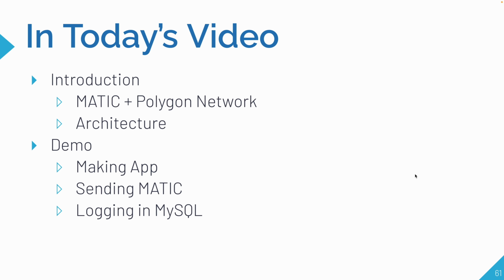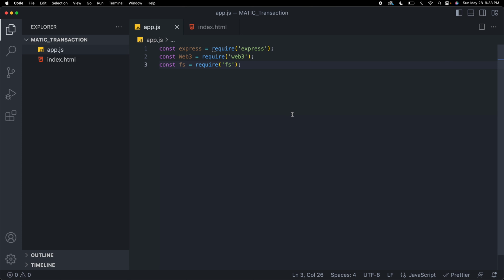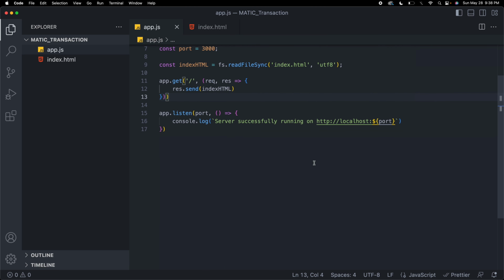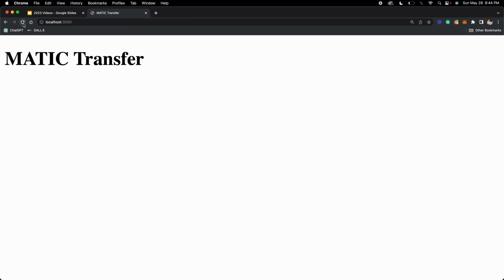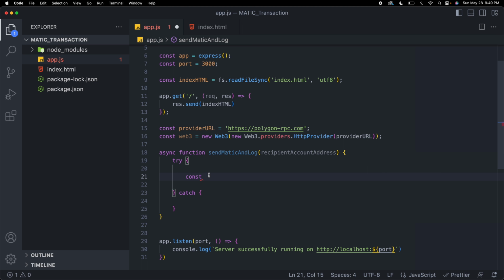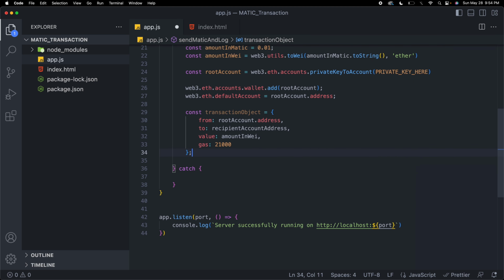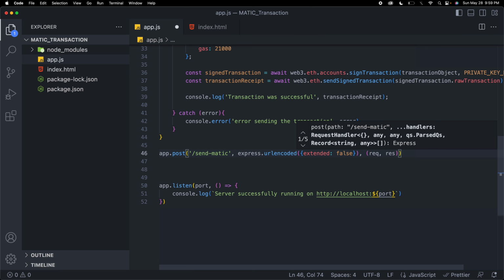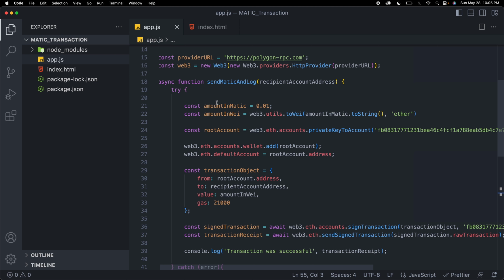MATIC Transactions in NodeJS | Web3.js Library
In this interactive video, we will make a web application in NodeJS, and allow users to make MetaMask Transactions on the Polygon network, sending MATIC to other users, using the Web3.js library. Enjoy :D
✨LINKS✨

✨CHAPTERS✨
Coming Soon!